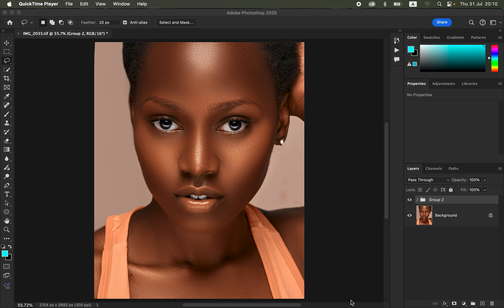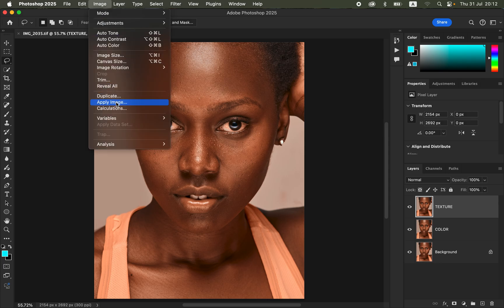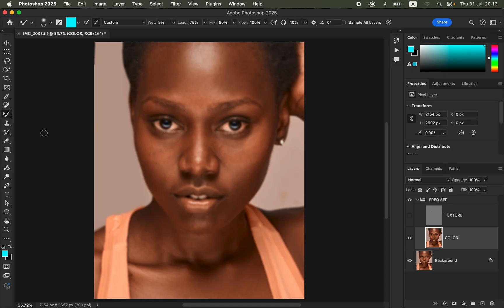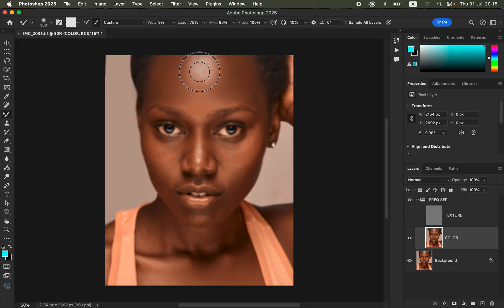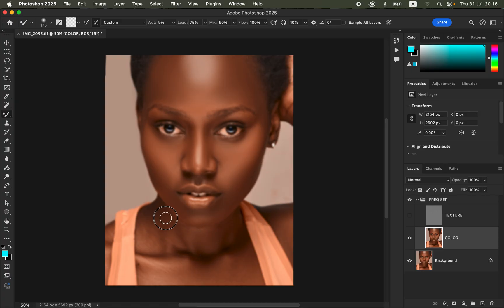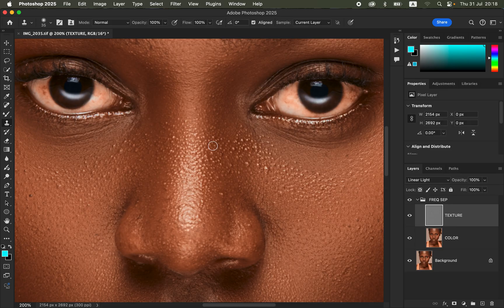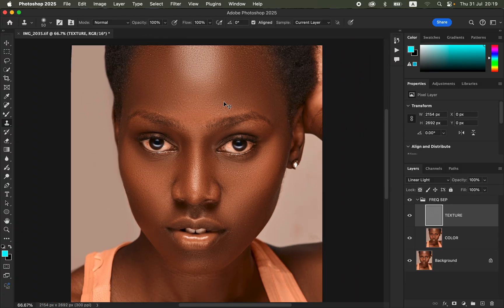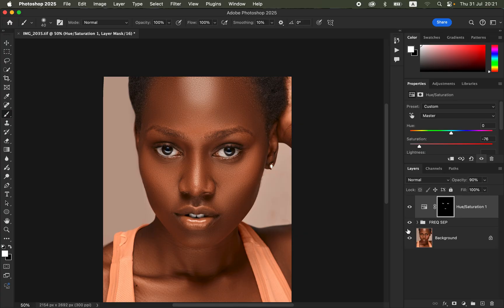High-End Skin Retouching Beginner Photoshop Tutorial In 10 Minutes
This tutorial is all about How to retouch skin using the Frequency Separation Technique in Photoshop. I'll show you how to make face smooth with the skin texture still intact and beautiful.